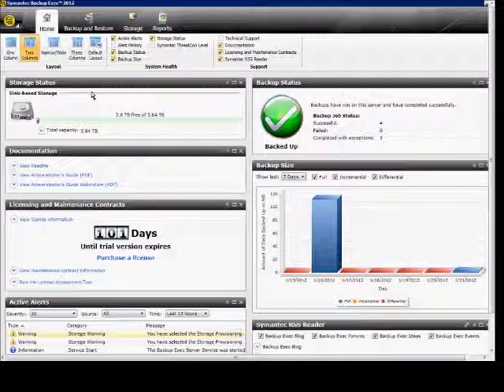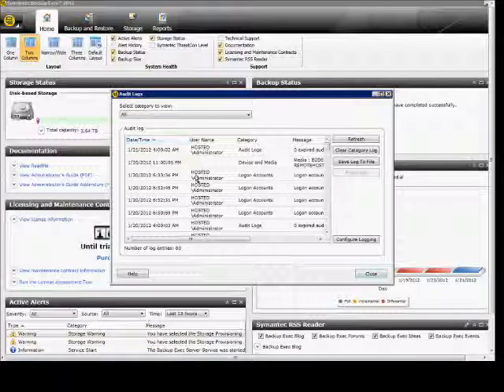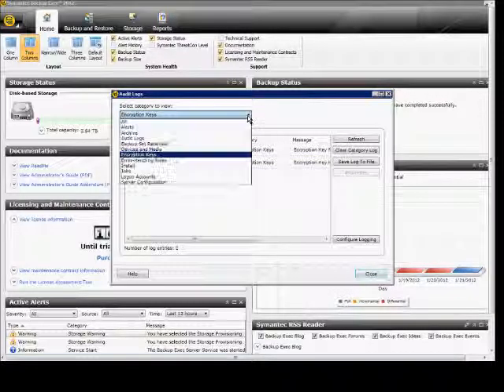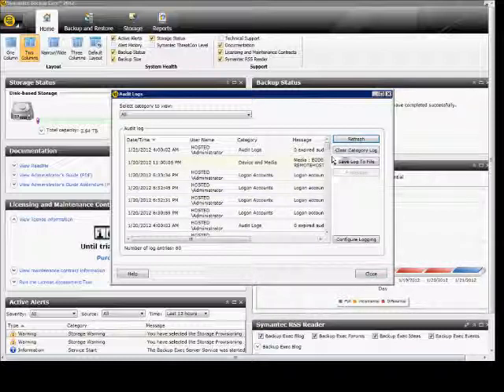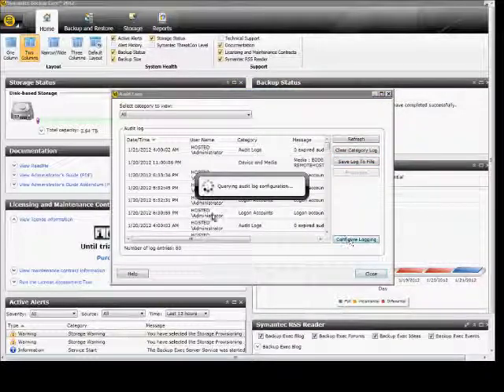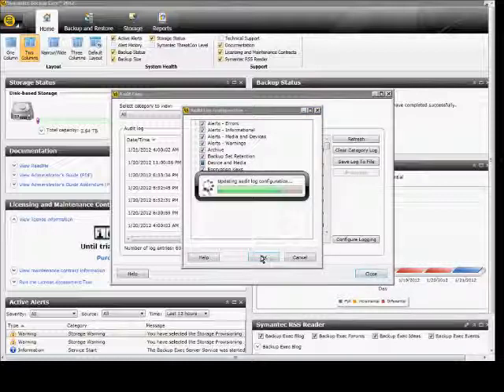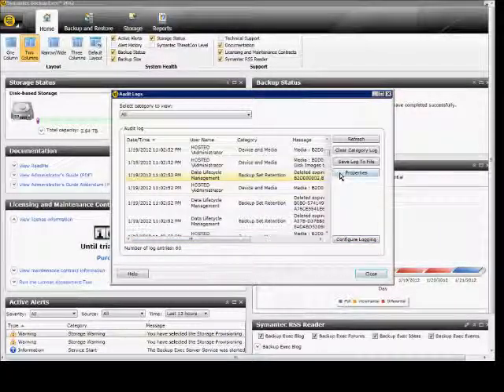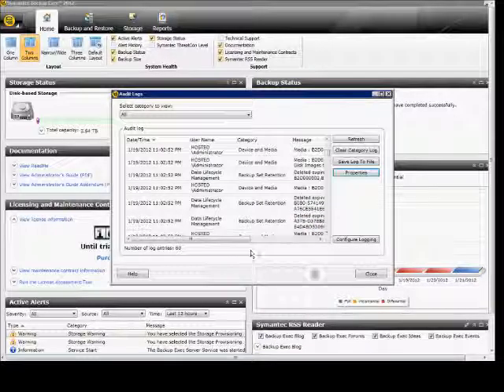How to view and configure logging in Backup Exec 2012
Author and talk show host Robert McMillen explains how to view and configure logging in Backup Exec 2012.